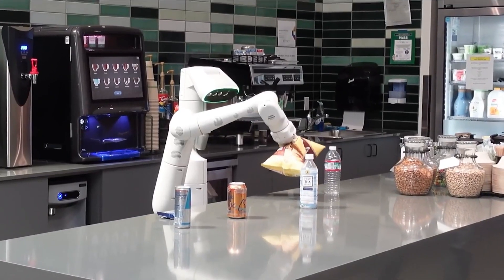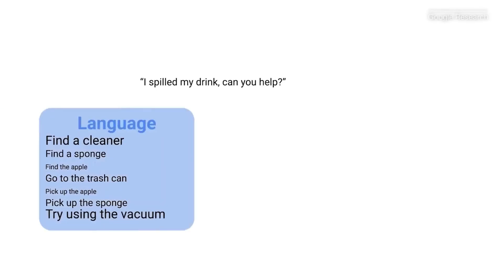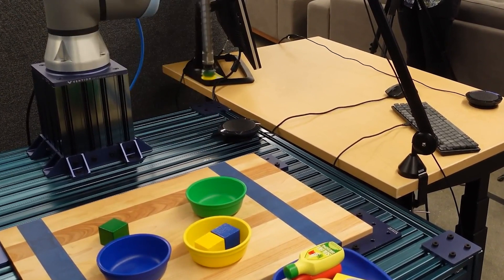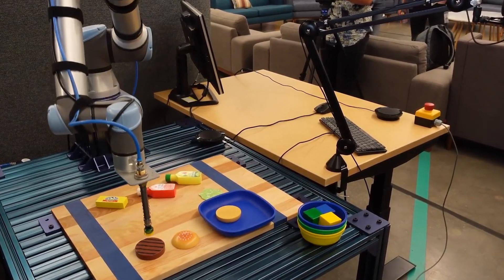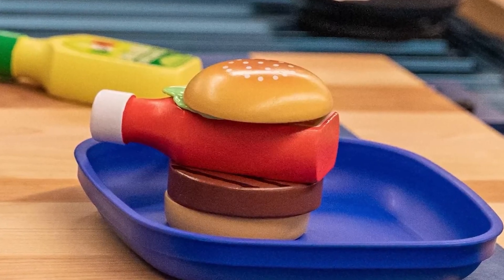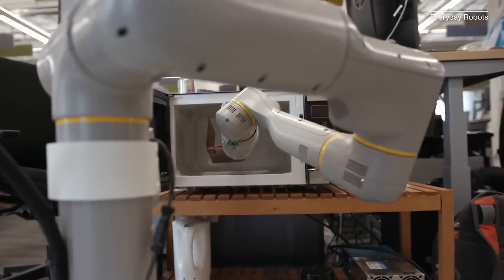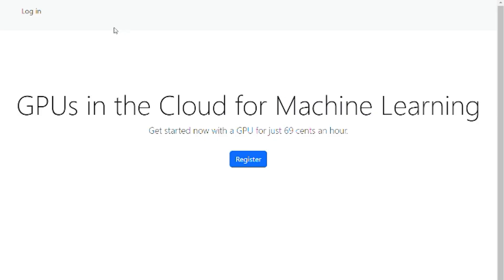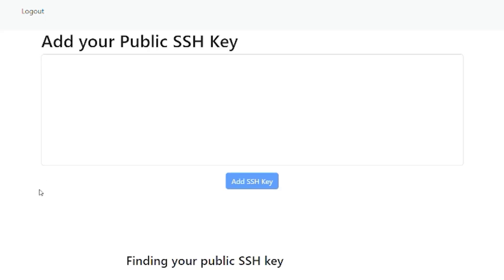This is what Google's Robots can do Now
Official Morning Show of the Internet.